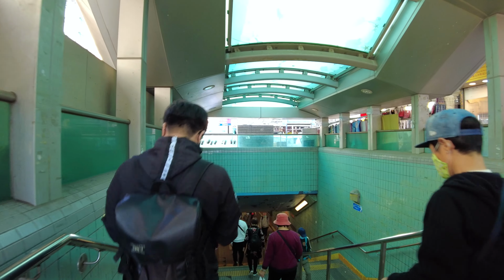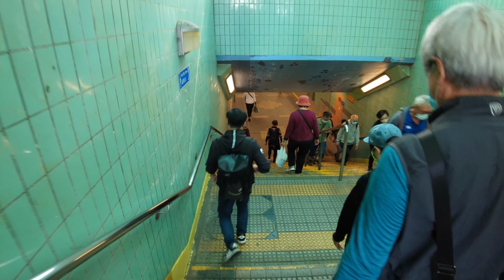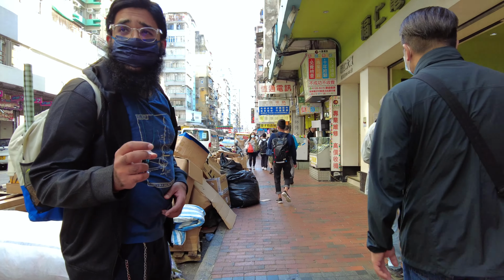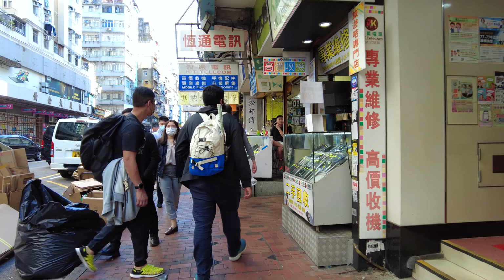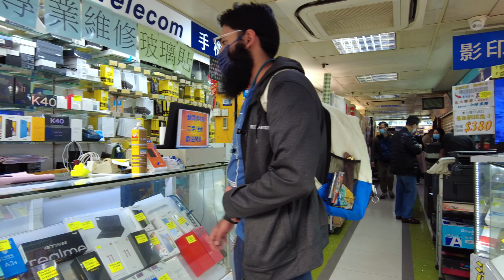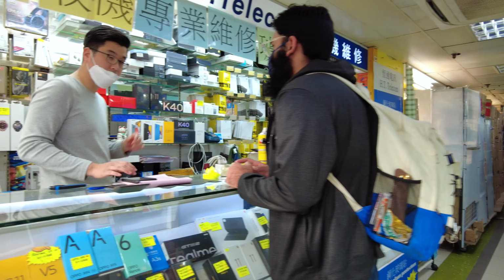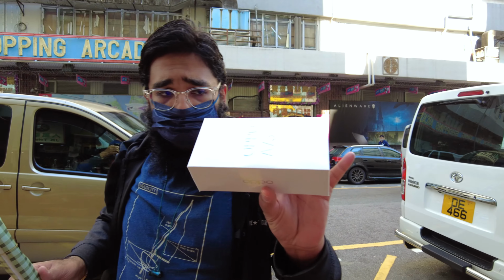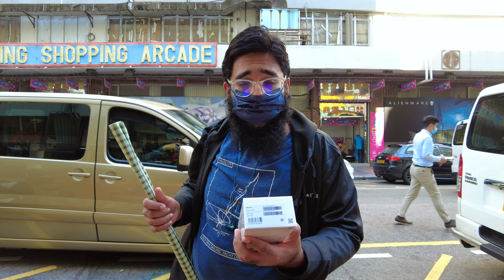Buying Oppo A73 for $100 in CHINA Cheap Smartphones in China SHAM SHUI PO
📷Best Camera
For those looking to buy a cheap smartphone in China, the Sham Shui Po district of Hong Kong is one of the best places to look. Here, you can find great deals on devices from brands like Oppo and Vivo. And if you're considering buying an Oppo A73 for only 100 dollars, then this is definitely the place for you!

The Oppo A73 is a mid-range device with good specs and features, making it a great value buy. It has 4GB RAM, 64GB storage capacity, a 6.5 inch FHD+ IPS LCD display with Corning Gorilla Glass 3 protection and runs Android 9 Pie out of the box. To top it off, it comes with dual rear cameras (13MP + 2MP) that can take decent photos even under low light conditions as well as an 8MP front camera which allows you to video call or take selfies without any lag or distortion problems. Plus its 4000 mAh battery ensures enough power throughout your day so that you don't have to worry about running out of juice too quickly while using your phone all day long!

When shopping around in Sham Shui Po for your new phone, make sure to do some product comparison first before committing yourself into buying one particular device model over another; especially when shopping online since prices may vary between vendors and websites due to additional taxes or delivery charges imposed by them separately from what's being sold at brick & mortar stores nearby where bargains are also available on select items during certain times/seasons throughout each year (i.e., Chinese New Year). In addition to that - always check online reviews prior purchasing any device just so ensure there aren't any major issues reported related specifically towards that particular model of smartphones such as hardware defects etc… Finally once everything looks alright - go ahead and enjoy your newly purchased budget friendly yet capable gadget!

In conclusion - if you're looking for budget-friendly yet powerful smartphones in China then head down straight away towards Sham Shui Po district because here's where most people flock after hearing about fantastic deals on various models including popular brand names such as Oppo & Vivo which offer excellent performance but come at affordable price tags compared elsewhere within mainland China itself! So next time when visiting Hong Kong be sure stop by this part city not only shop around but maybe even pick up yourself something nice like newest version A73 from their extensive range available today…,

In conclusion, buying an Oppo A73 for $100 in China is a great deal. Sham Shui Po offers the best deals on cheap smartphones and other tech products, making it the ideal place to go if you're looking for bargains. The prices are unbeatable and the quality of the products is top-notch. Furthermore, there's no need to worry about language barriers as most shopkeepers can speak both English and Chinese fluently. All in all, if you're looking for a good deal on a smartphone or any other tech product – Sham Shui Po should be your first stop!